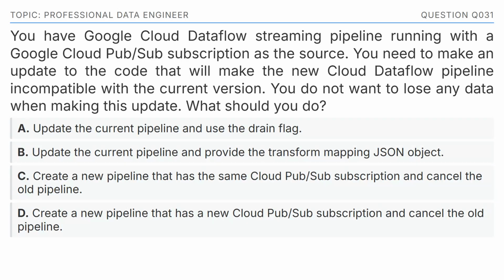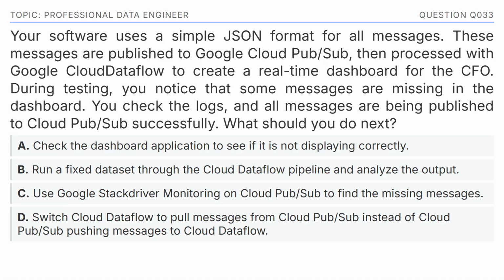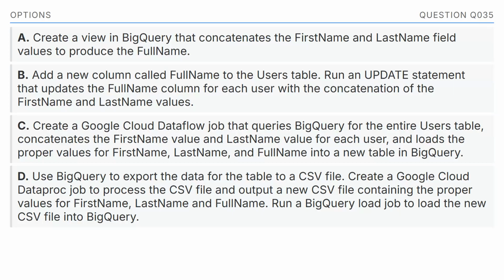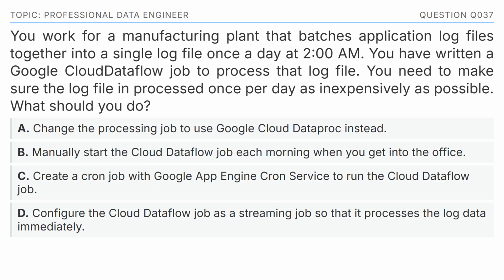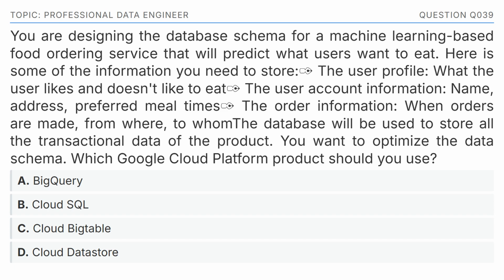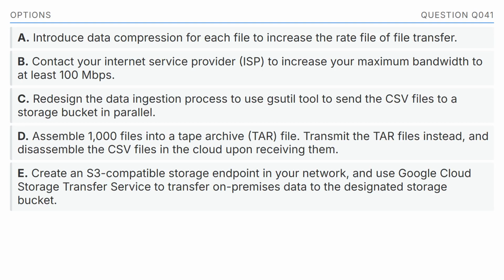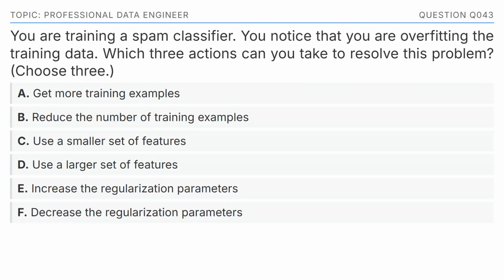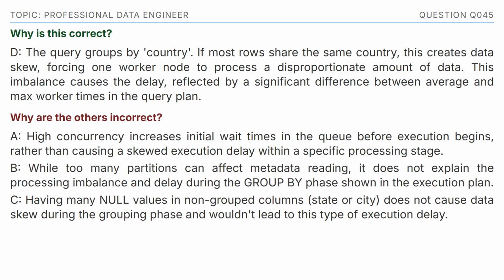Google Cloud Professional Data Engineer Practice Exam | Part 3